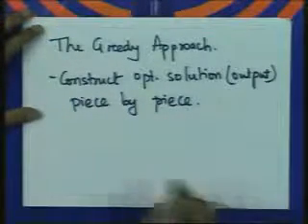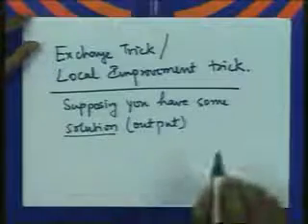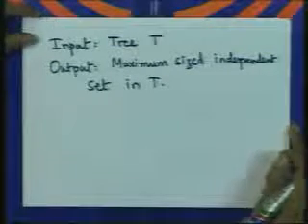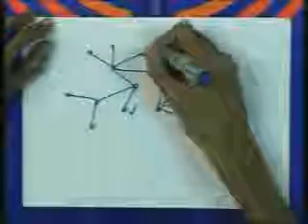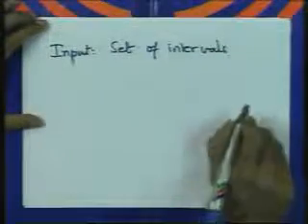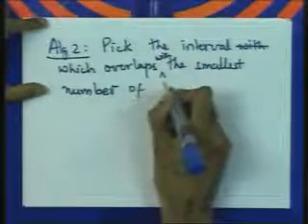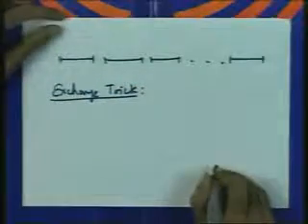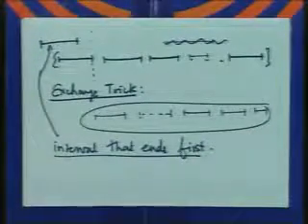Lecture 10 Greedy Algorithms I